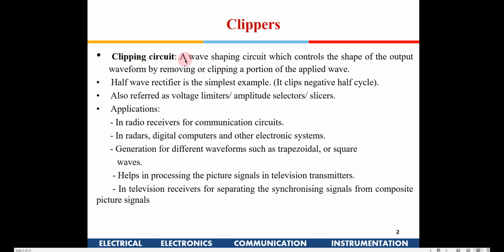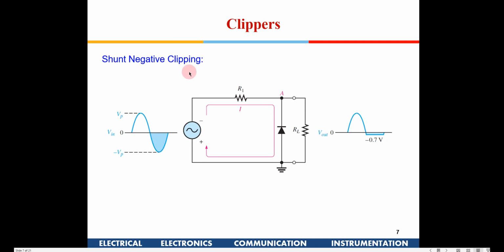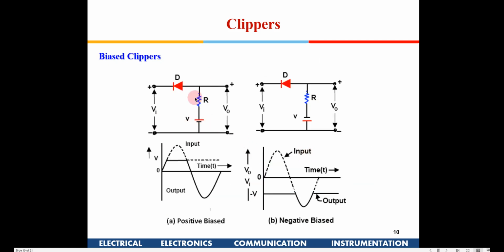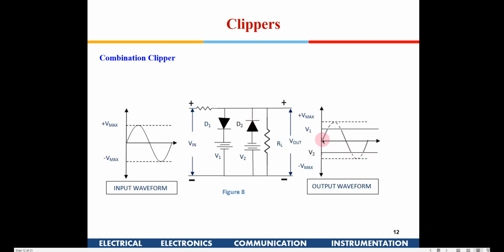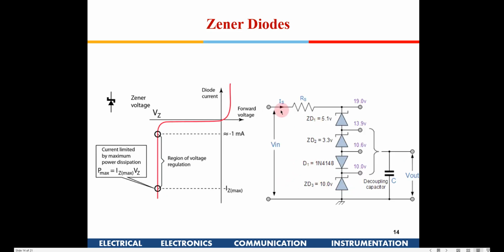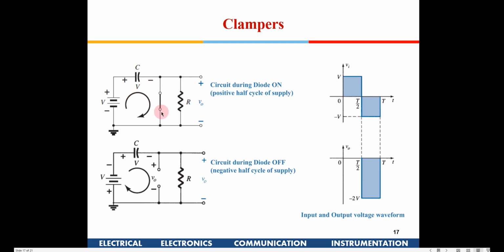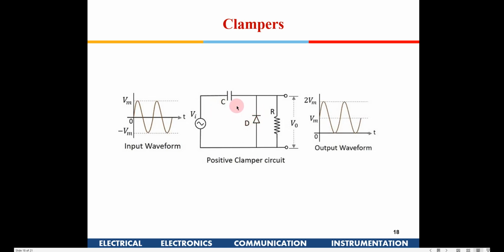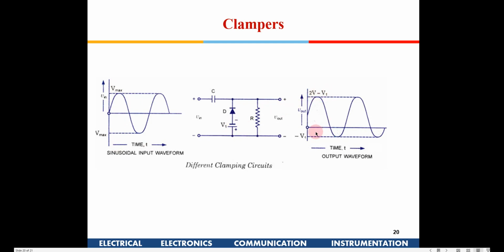Diode Clipper and Clamper Circuits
Clipping circuit, wave shaping circuit, THUMB RULE, When diode is forward biased, it acts as a closed switch (ON state).  When diode is reverse biased, it acts as an open switch (OFF state), Series Positive Clipping, Series Negative Clipping, Shunt Positive Clipping, Shunt Negative Clipping, Biased Series Clippers, Combination Clipper, Zener Diodes, Clampers